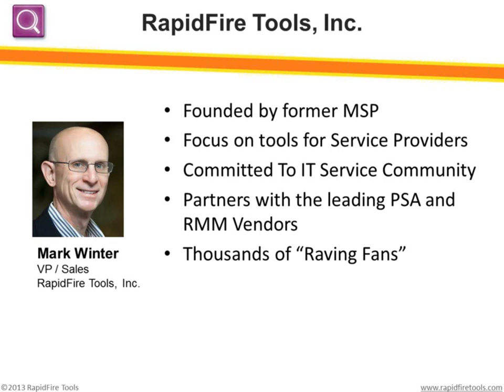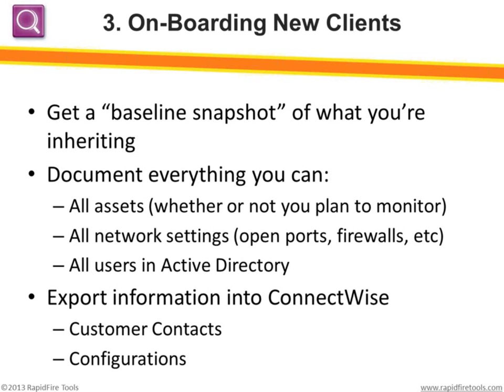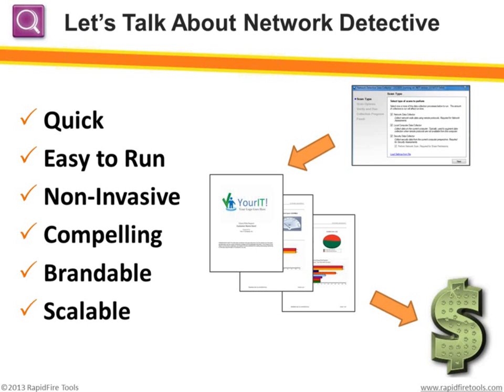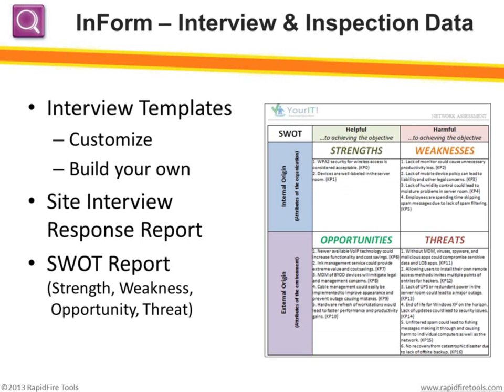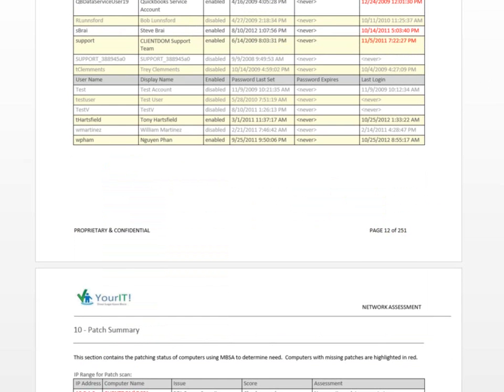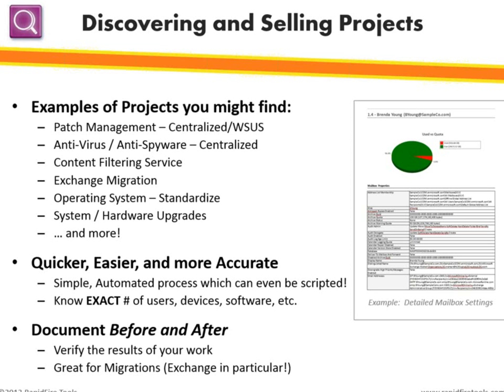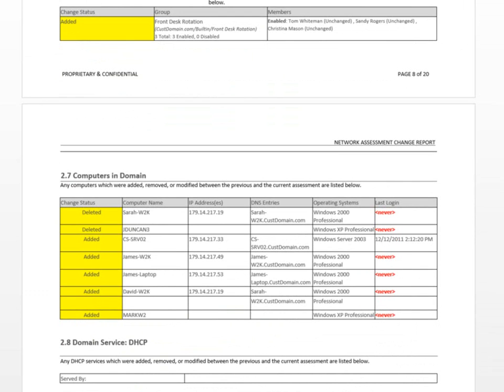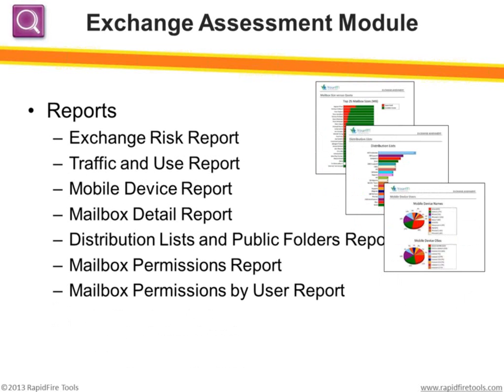The Top 5 Ways to Use IT Assessments for Fun and Profit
1312T27HTG